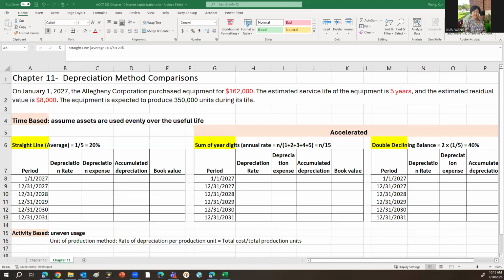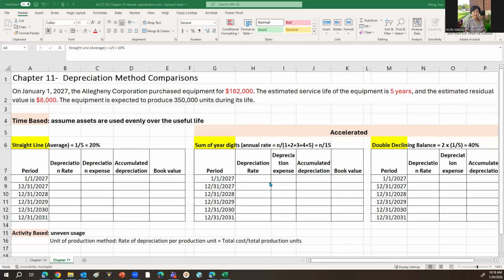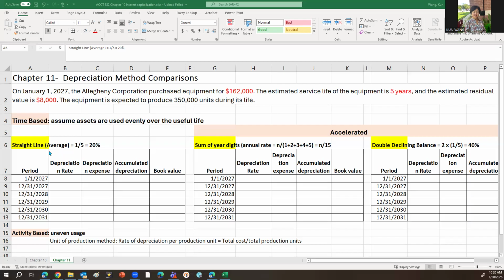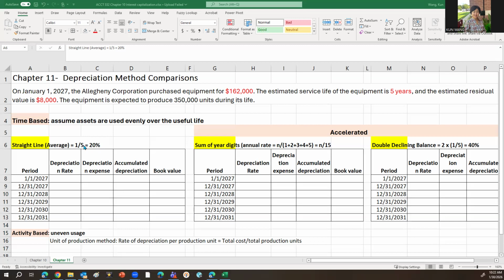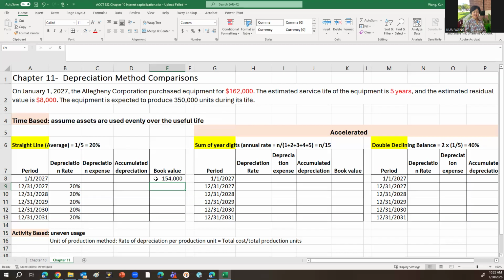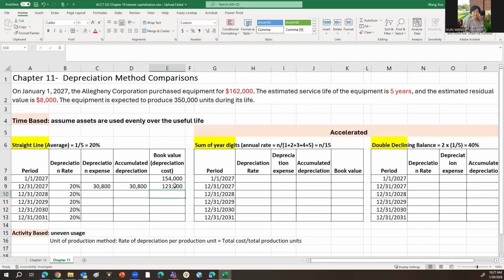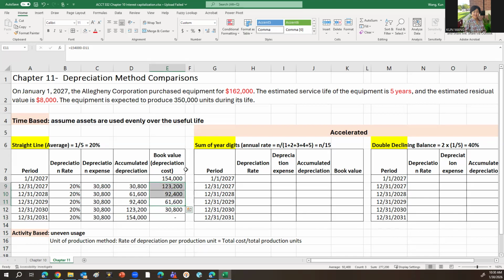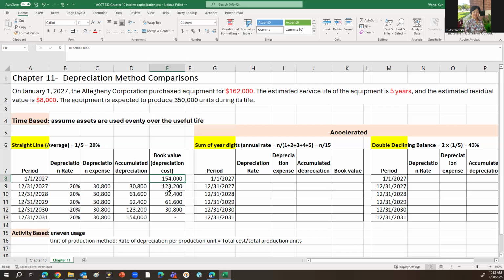ACCT 331 Ch11 SL depreciation